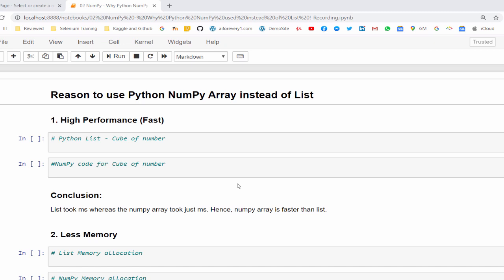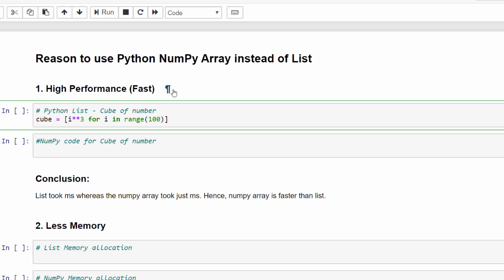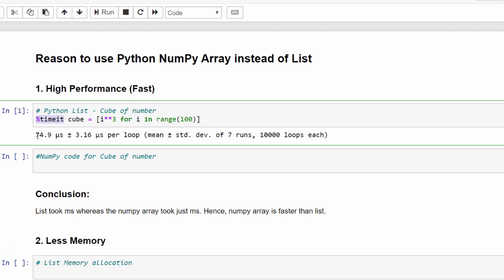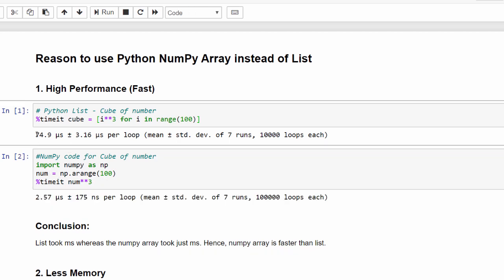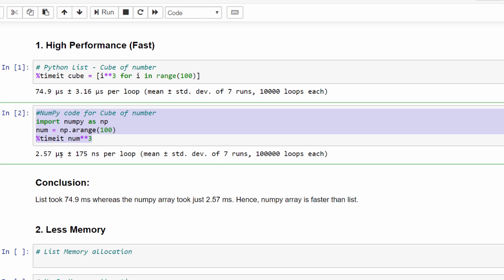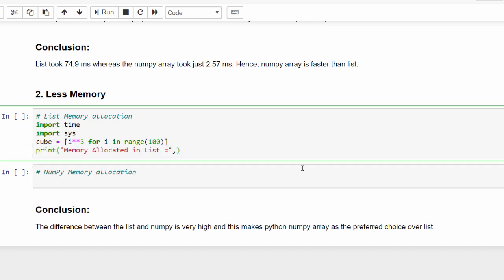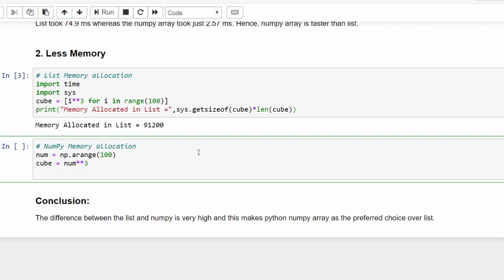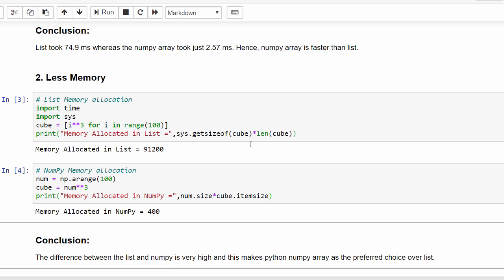Machine Learning Tutorial Python NumPy: 16.Why to use NumPy instead of List | Interview Question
Agenda:
* Why to use NumPy instead of list ?
* High performance
* Less Memory allocation

Happy Learning,
Vinoth Rathinam